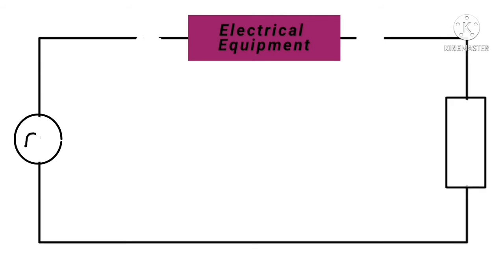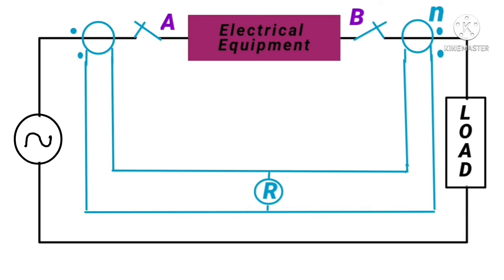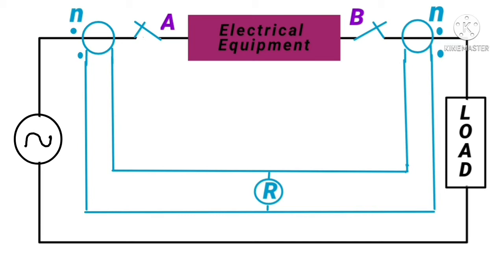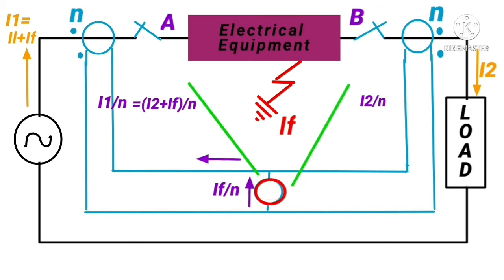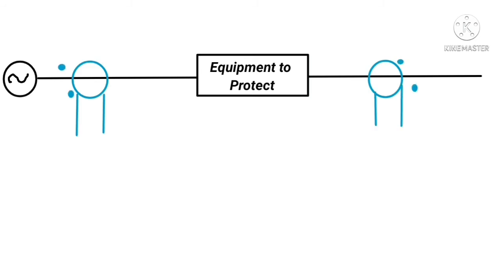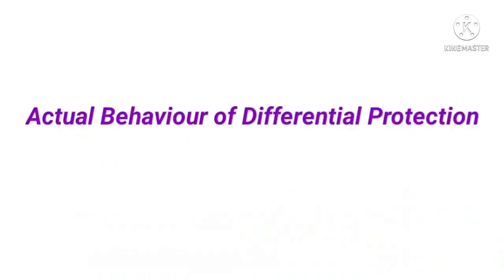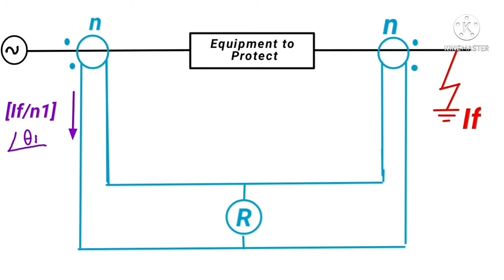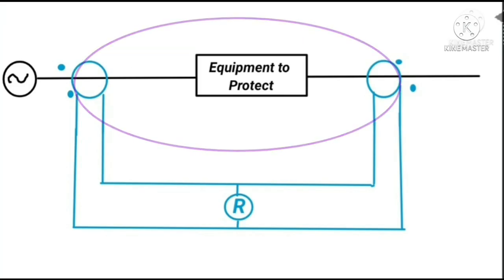Differential Protection Scheme#Differential#protection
CURRENT#Differential#RELAY#Working#principle#differential#relay#differentialprotection#differentialrelay#